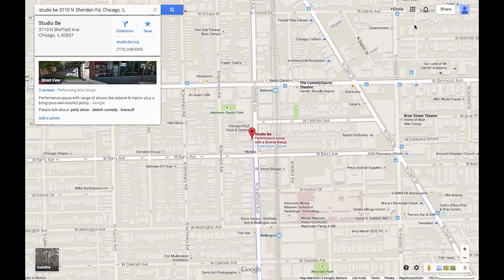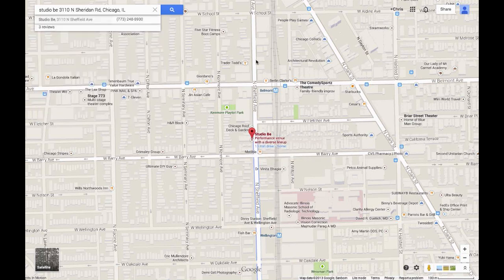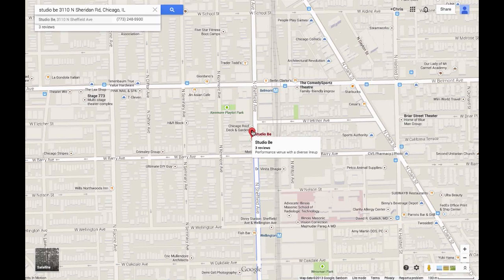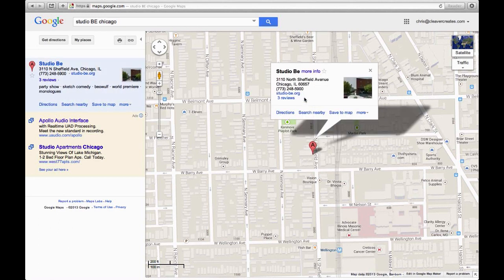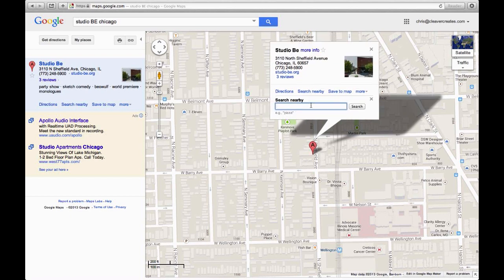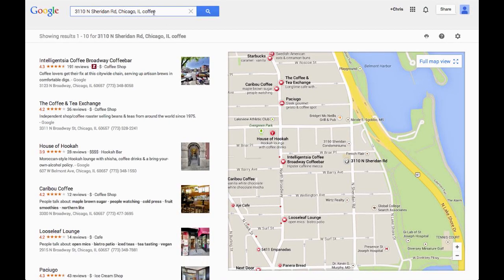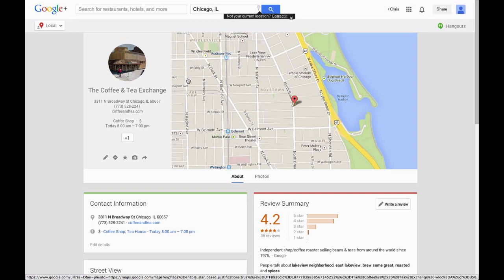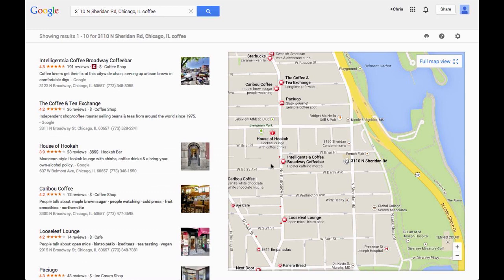How to Search Nearby in New Google Maps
To search nearby using Google's new map functionality.
Just put in the address in the address bar and then search for what you want to find nearby.